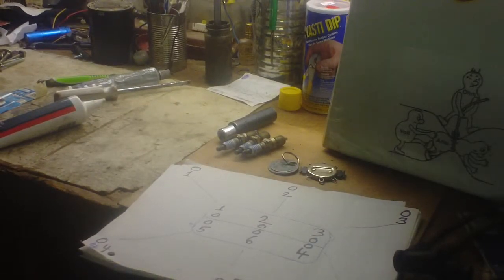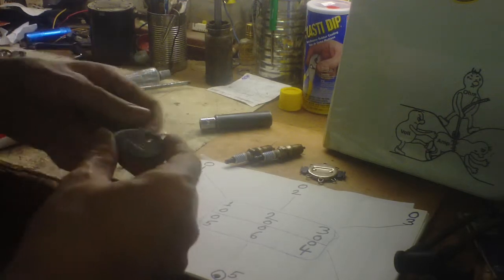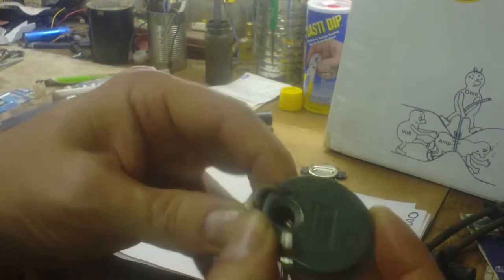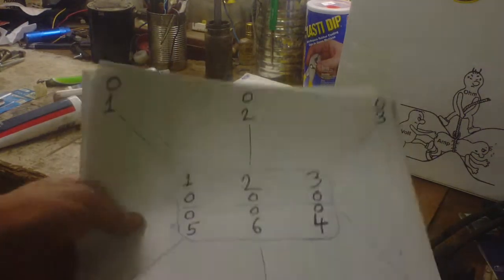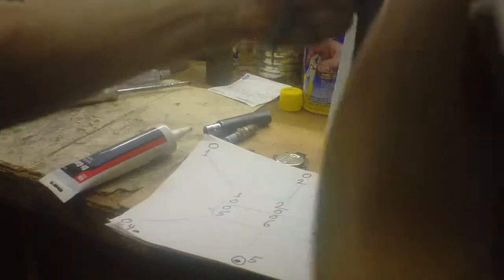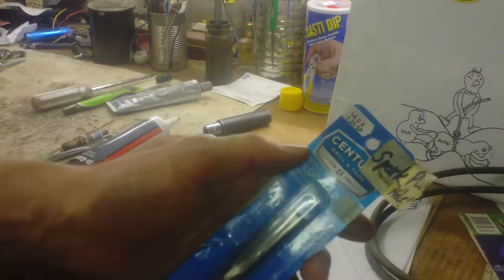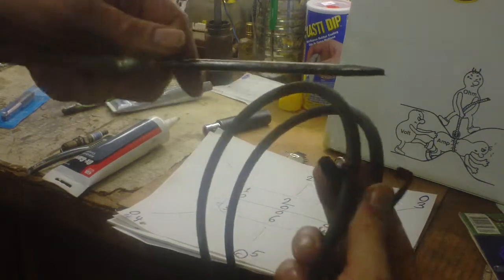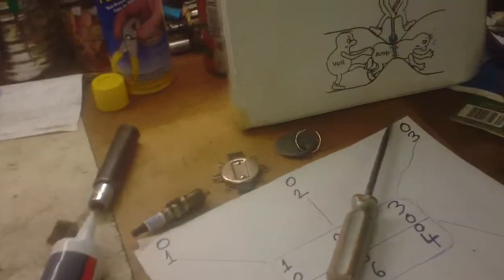WAY overdue tune up Ford Taurus 3.0L V6 DIY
Firing order:  1, 2, 3,/1, 2, 3,   &   5, 6, 4/4, 5, 6
               back plugs   Dist.           Dist.   front plugs

WAY overdue tune up Ford Taurus 3.0L V6